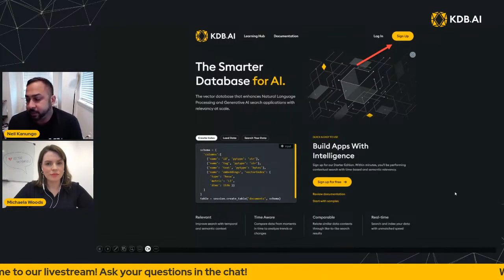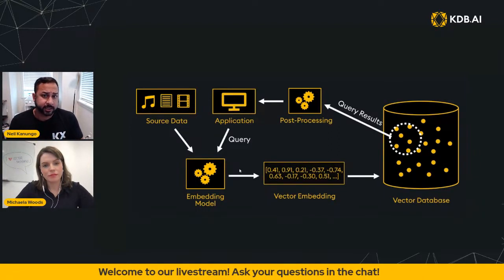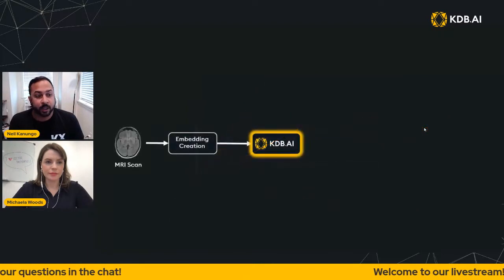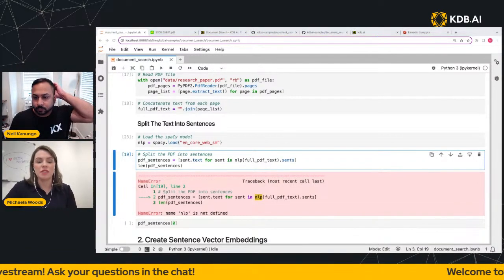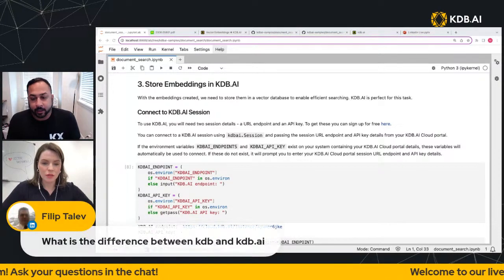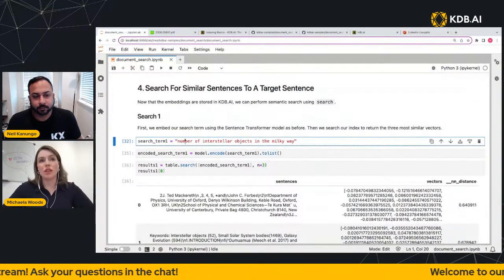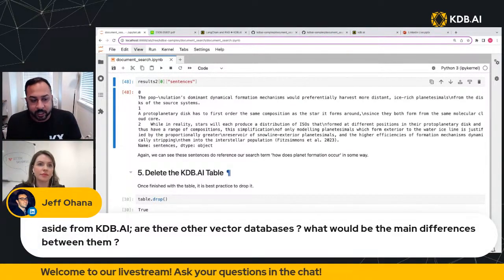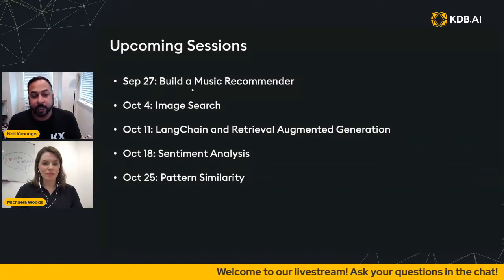Livestream: Document Semantic Search with Vector Databases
Join our very first interactive livestream where we will go over an essential vector database use case: document semantic search. In the session, we'll walk you through a hands-on exercise demonstrating querying text data by "meaning" rather than keywords.

Feel free to simply watch along, or even participate yourself by setting up your own free KDB.AI vector database ahead of the session

This introductory session will give you a solid understanding of how vector databases work, the increased relevance of search results, and the potential applications you can build on top of them. Hope to see you there!